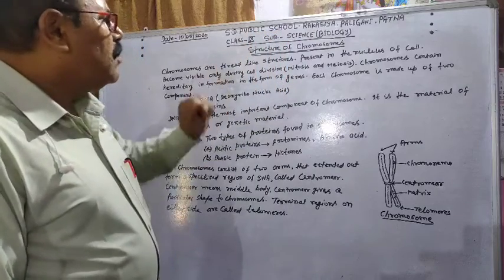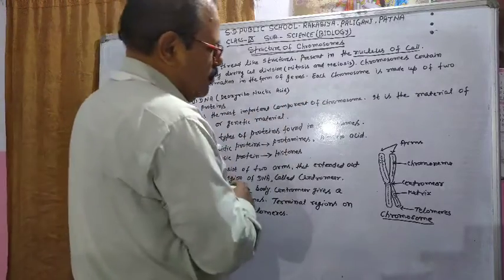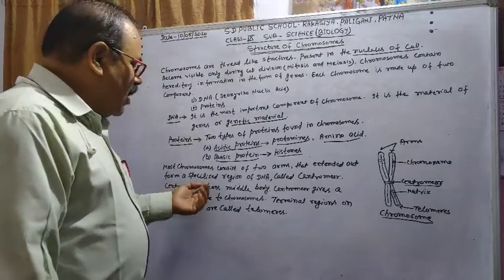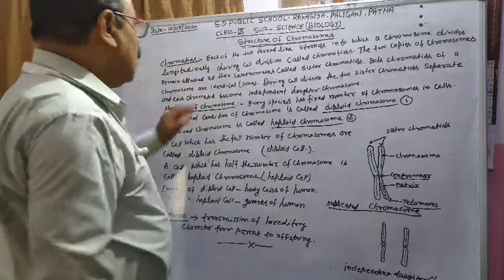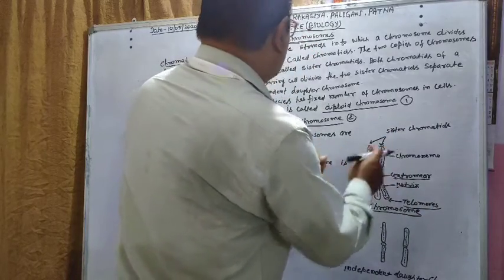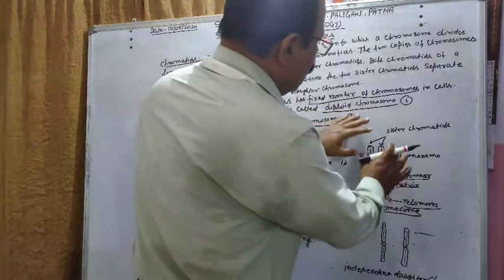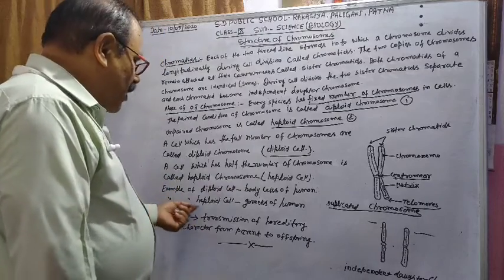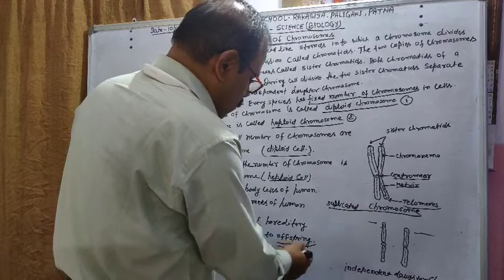S.D. Public School Rakasiay Paliganj